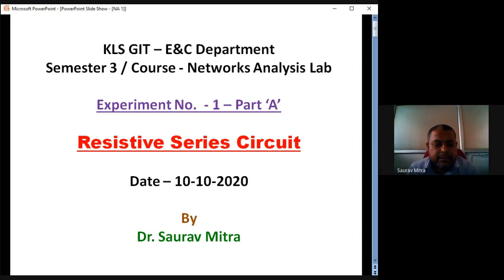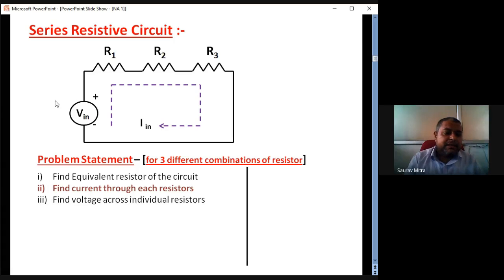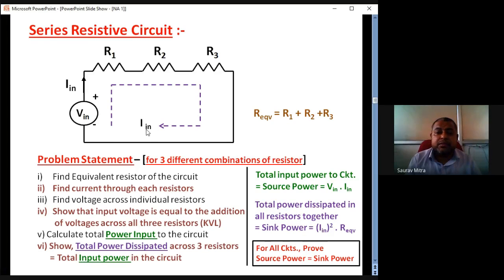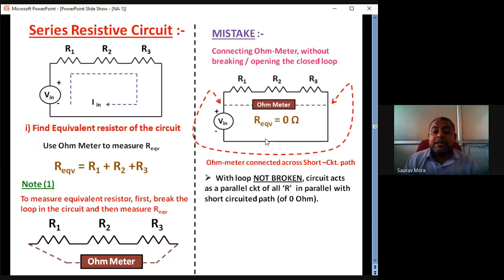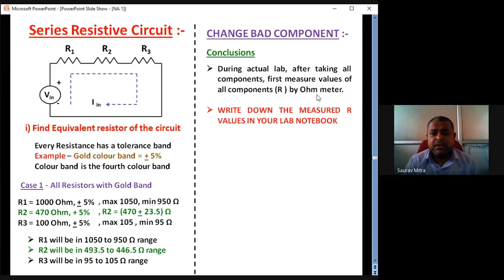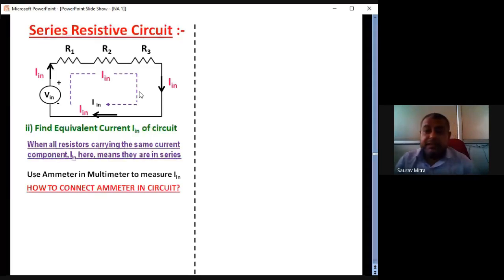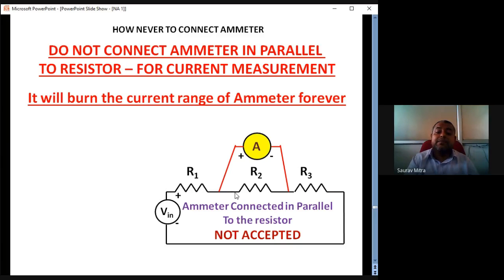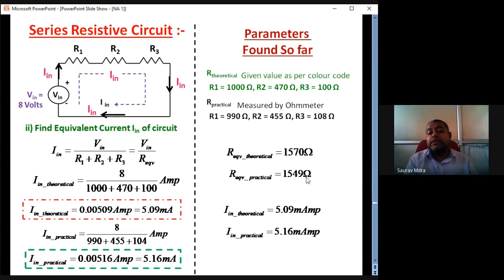NA Lab - Expt 1A - Part 2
Resistive Series Network - Basics and Lab Conduction